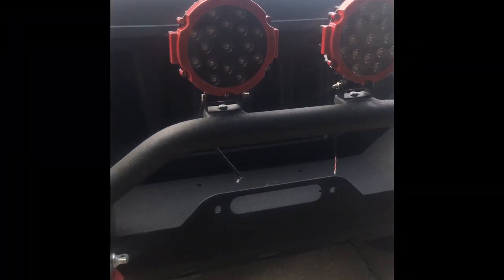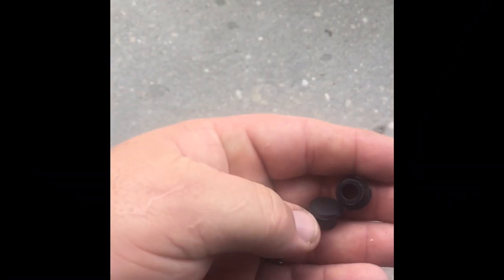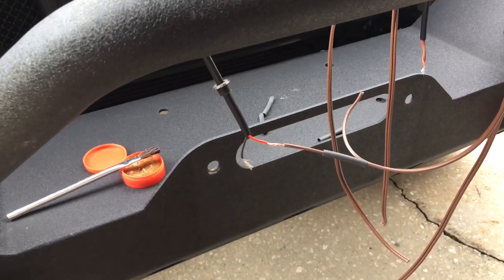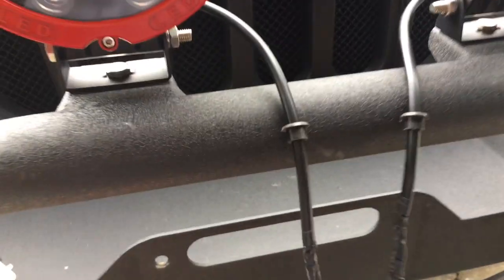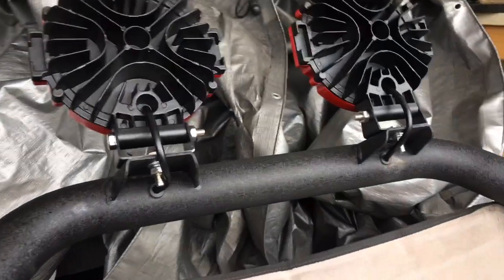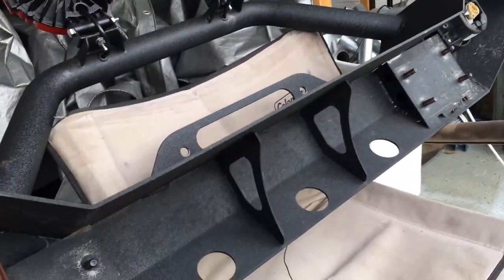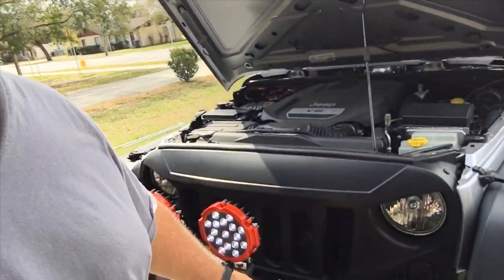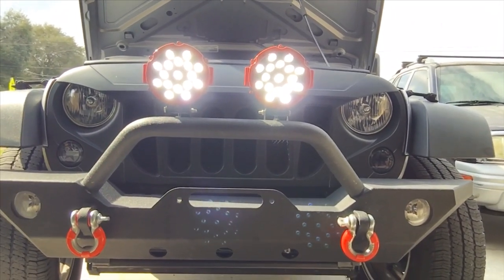Nilight 7 inch round lights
I can not say enough about Nilight. What an amazing light.